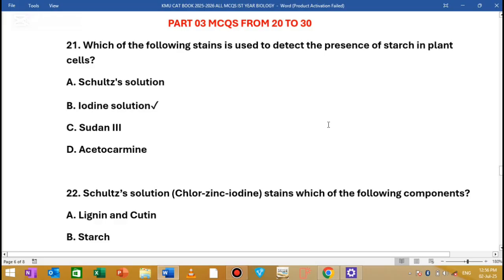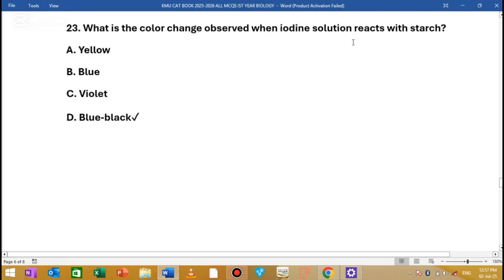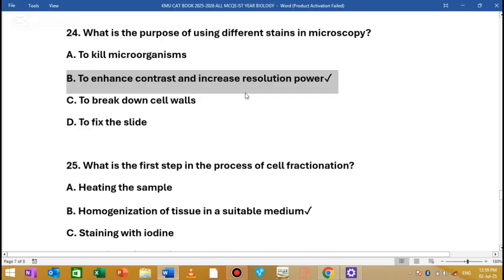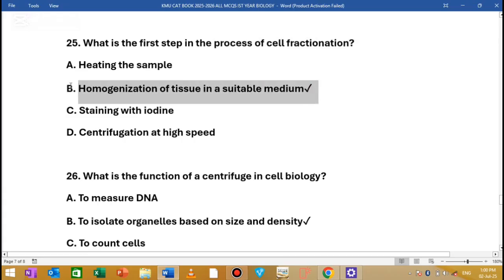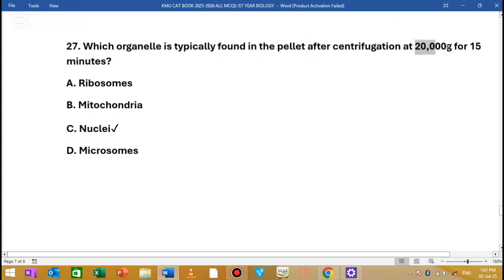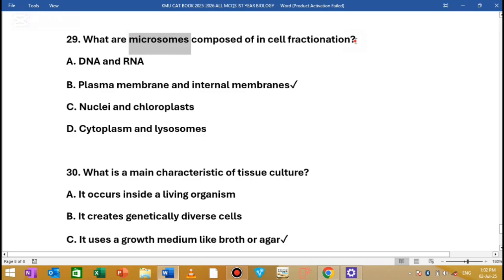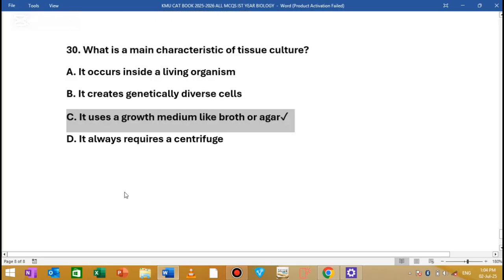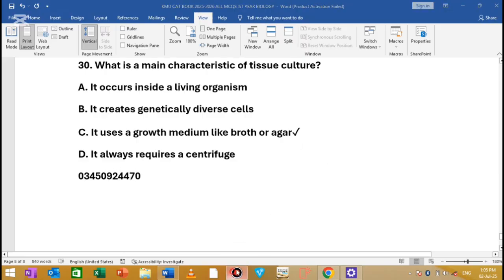KMU CAT 2025 New Series Launched | 1st Year Biology Part 03 MCQs | Don’t Miss.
KMU CAT 2025 New Series Launched | 1st Year Biology Part 1 MCQs | Don’t Miss

mdcat biology mcqs 2024
kmu cat test 2024
kmu cat test preparation 2023
kmu cat past papers